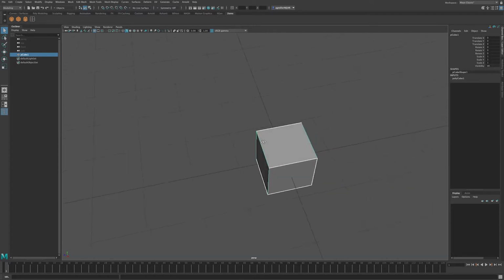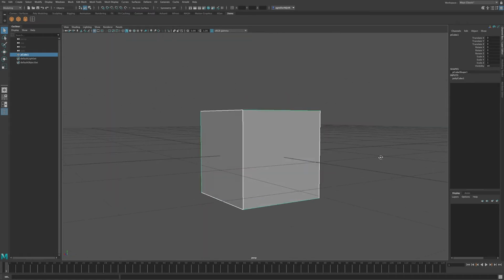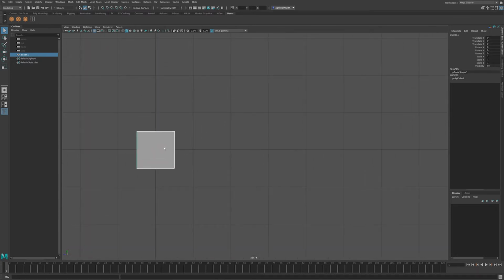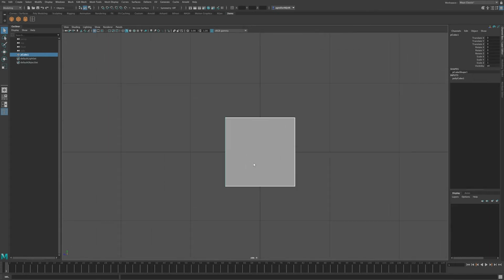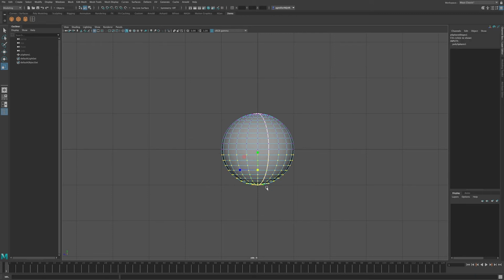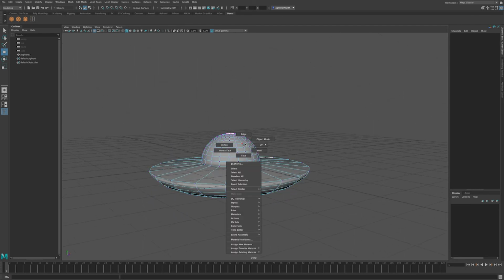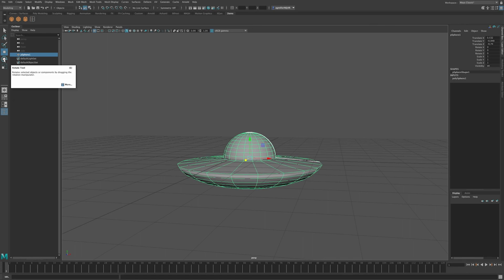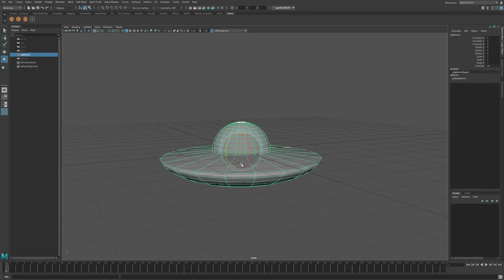Introduction to Maya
An introduction to Maya for my El Dorado high school students.